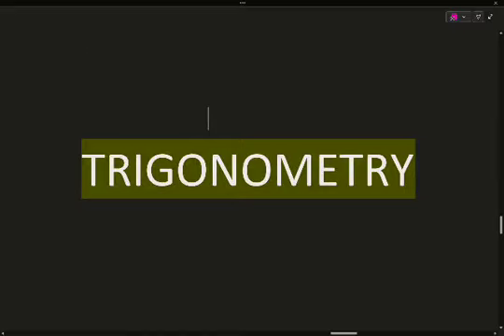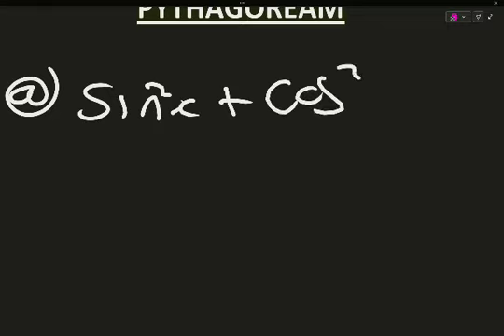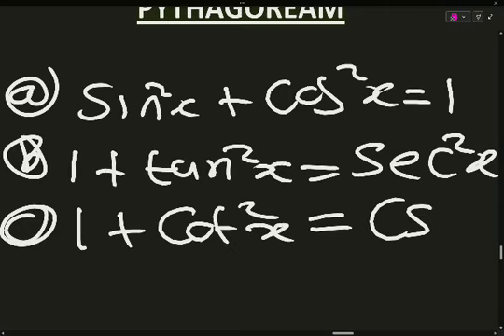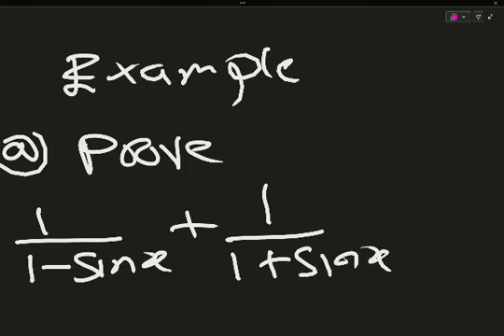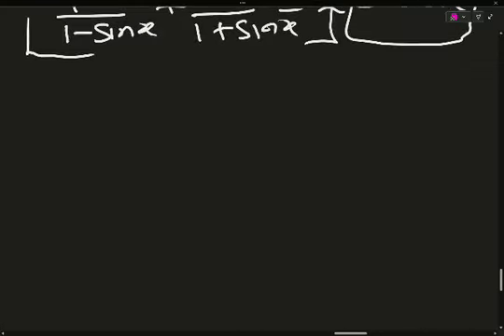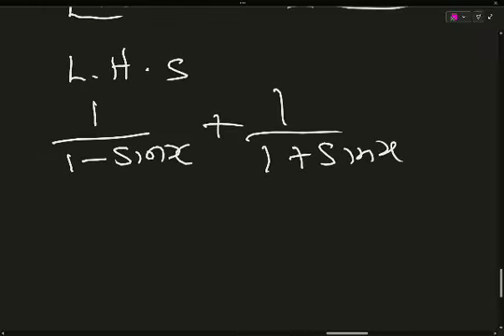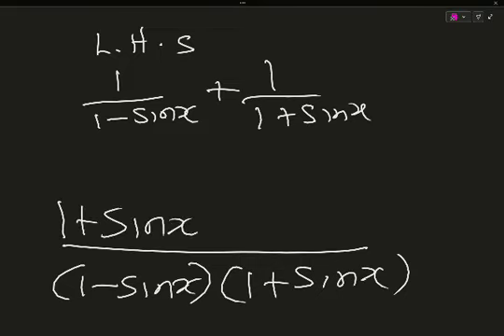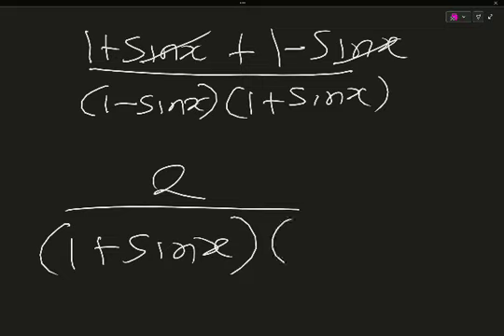Trigonometry Identities 2